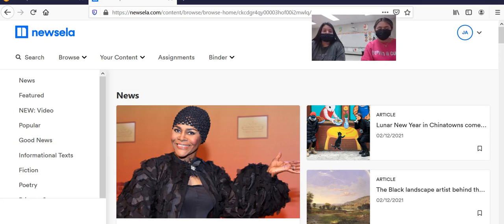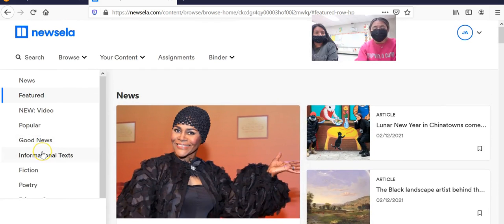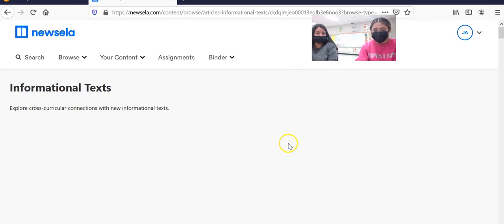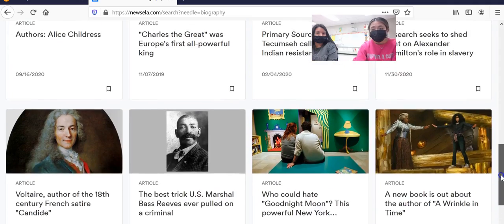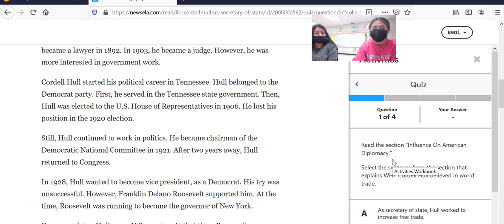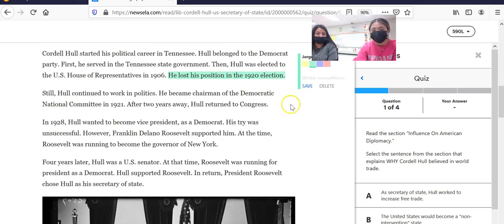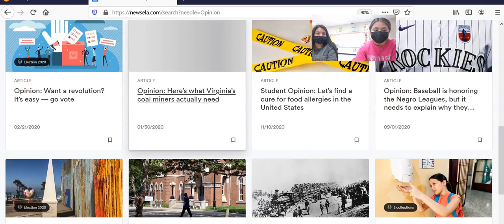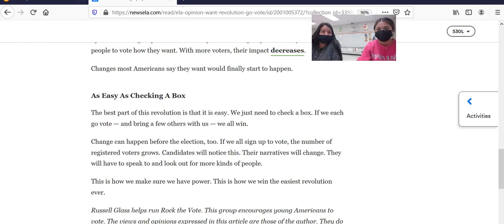3rd grade video 7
How to use Newsela as a resource at home.
Biographies and Opinion Writing